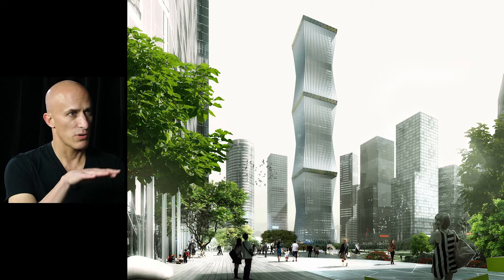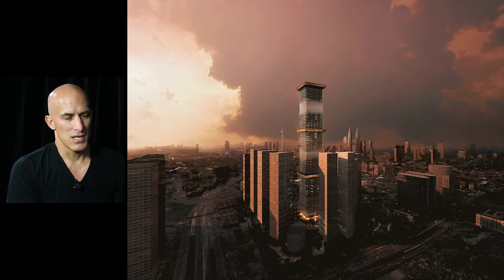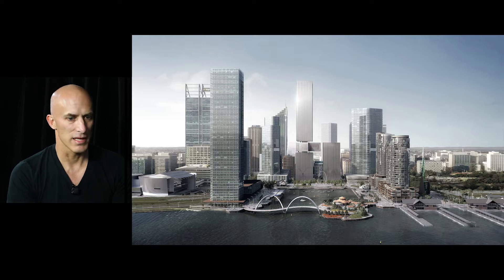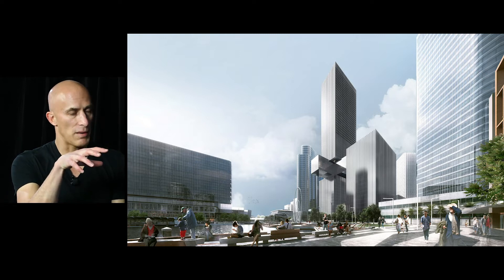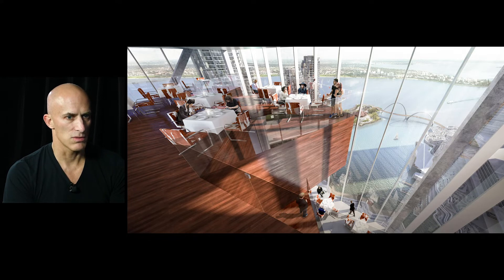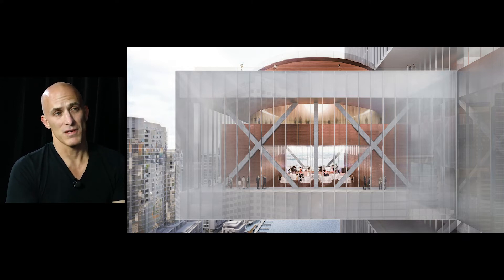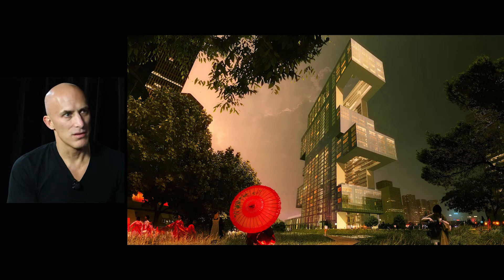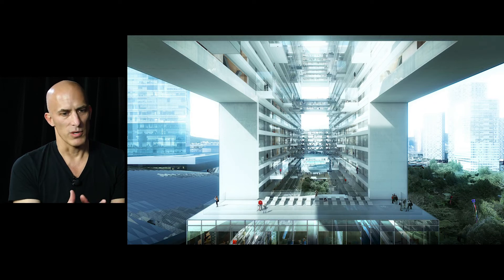CTBUH Video Interview – Joshua Ramus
29 October 2017, Sydney. Joshua Ramus of REX is interviewed by Chris Bentley during the 2017 CTBUH Australia Conference.